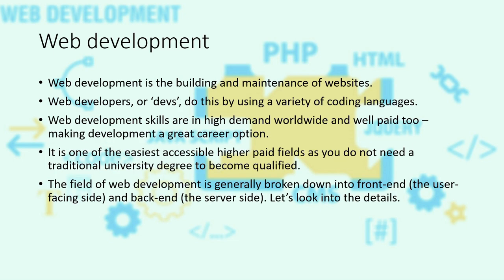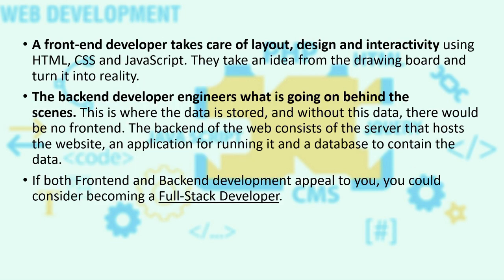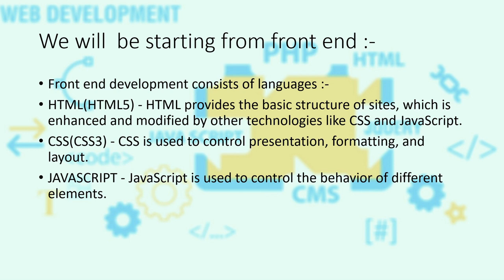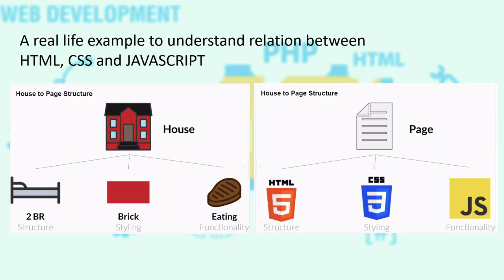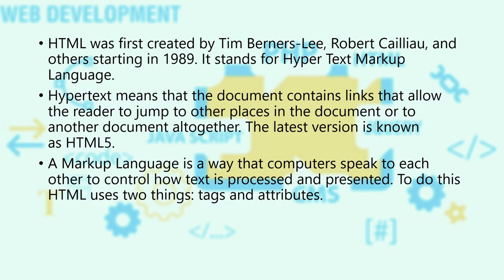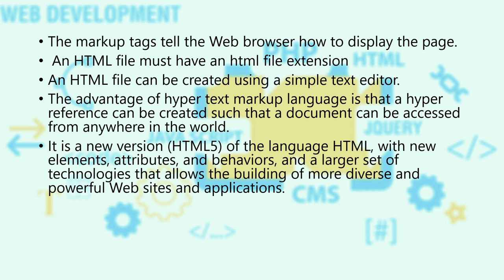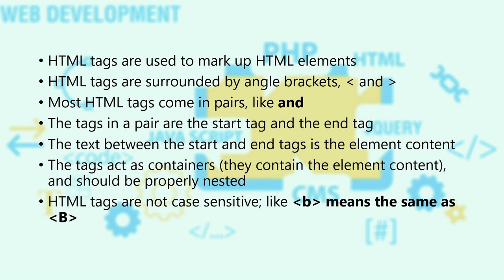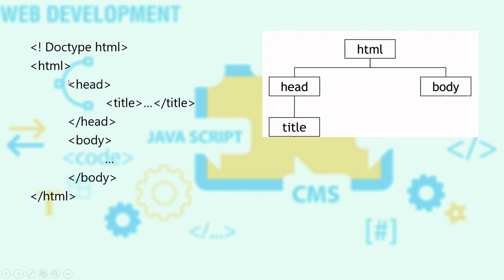HTML basics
Don't know what web development is ? And want to know how to start ?
please go through the video and have a short glimpse for becoming a web developer and get started with HTML basics.